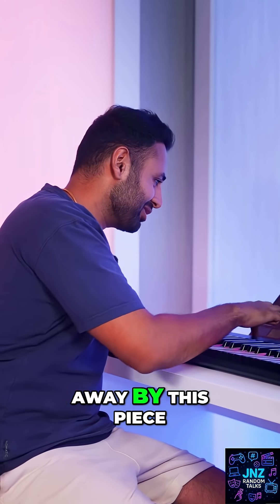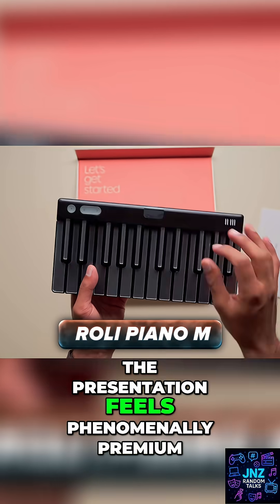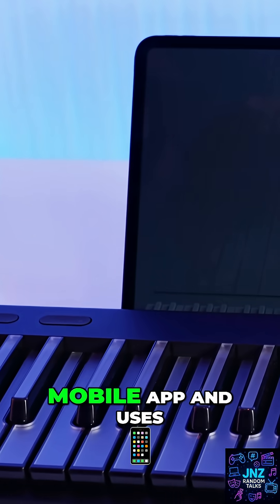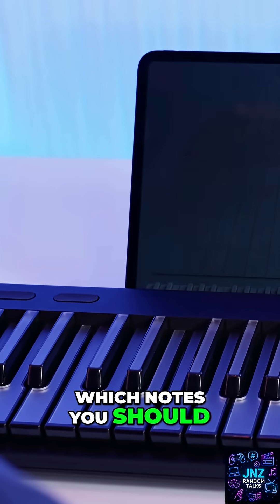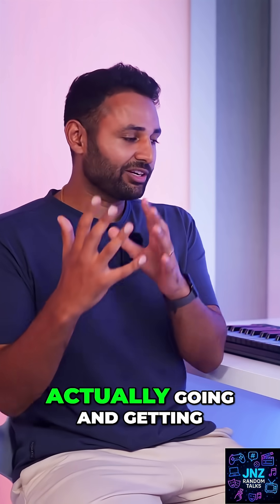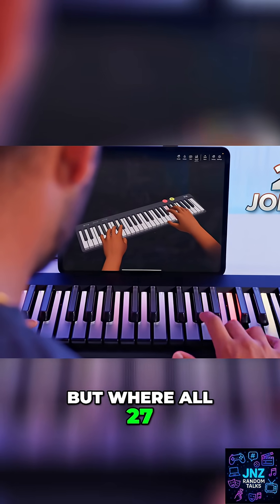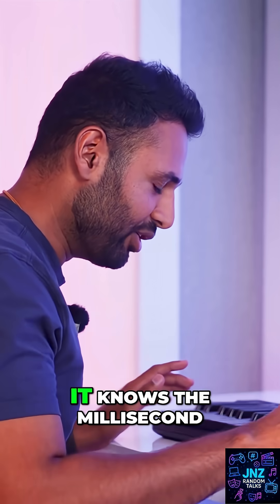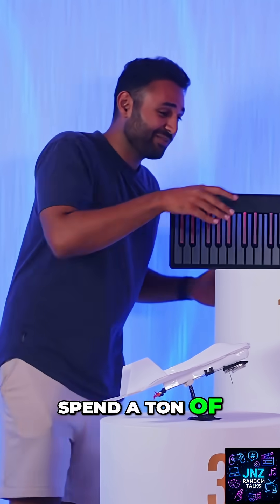Roli Keyboard: The Future of Learning Piano?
Can tech fix skill issues? Watch as a smart keyboard uses light-up keys and an infrared camera to teach piano. This revolutionary system corrects posture and placement, offering a personalized learning experience. Is it worth the cost? ‘The thought that's gone into this is just wild!’